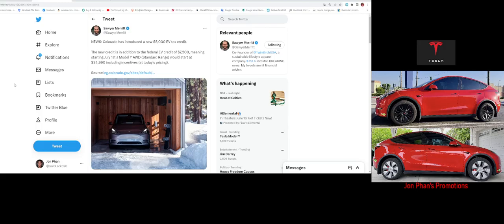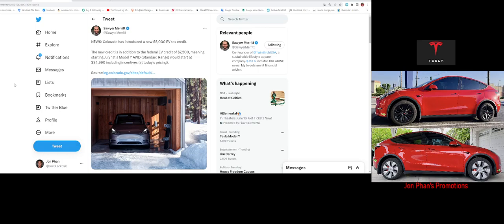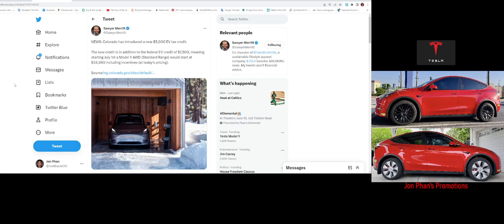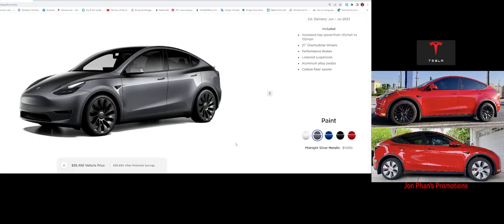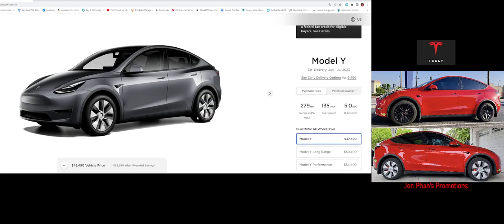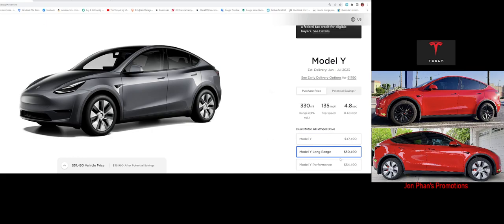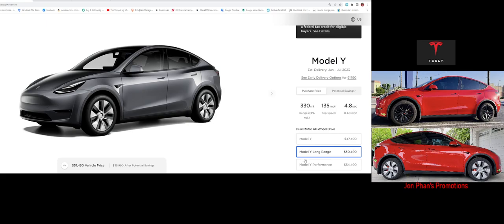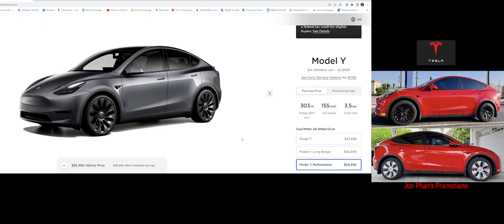Breaking News: Colorado has $5000 EV credit plus $7500 Federal making TEsla Model Y only $34,990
You can help out the channel buy purchasing your next Tesla through this

Tesla Model Y floor mats
Model Y mudflaps splash guards
Model Y sunroff Sunshade Glass roof
Model 3 Center tray organizer Tray hidden cubby
Model Y/3  Sunshade
Model Y/S/X/3 Taptes charger wall holder mount/cabale organizer
EV charger for all EV including Tesla
Tesla Motor 24' cable wall connector
Tesla to J1772 Charging adapter, max 48amp 250v
Tesla Wall connector 3rd Gen
Tesla Model Y/3 head up display 9.0"

Amazon prime.